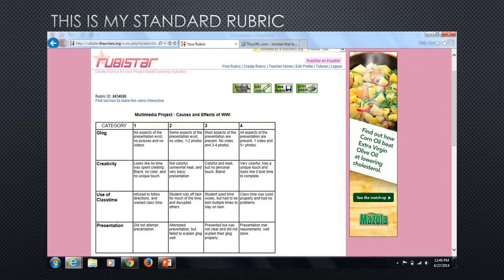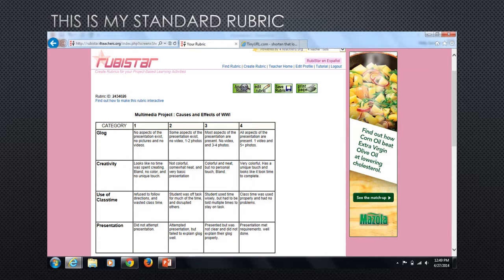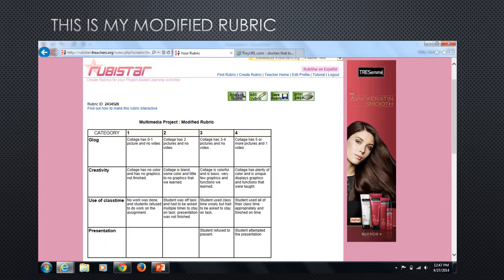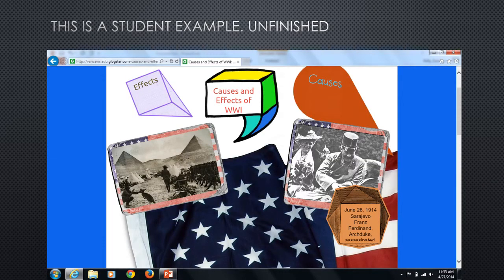Web 2 0 lesson Plan Internet Tools